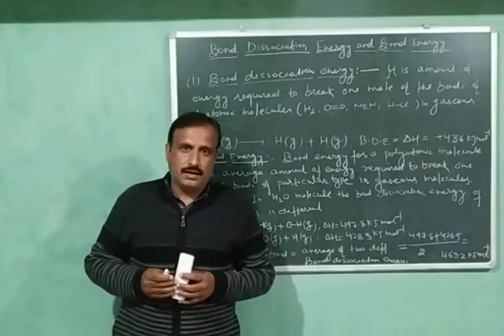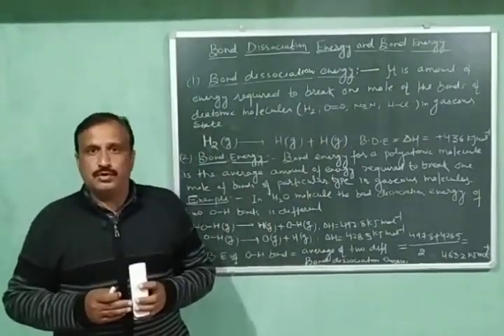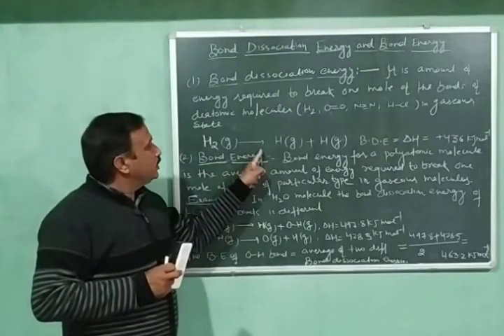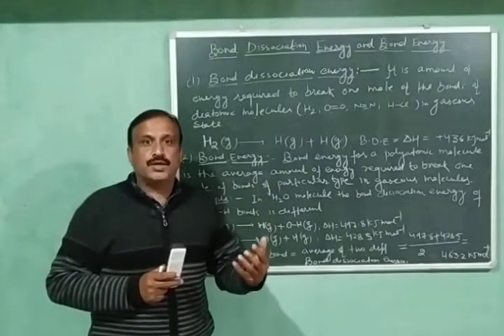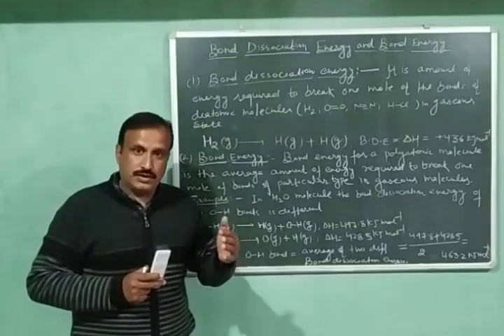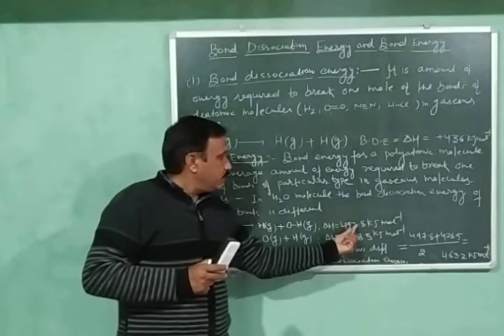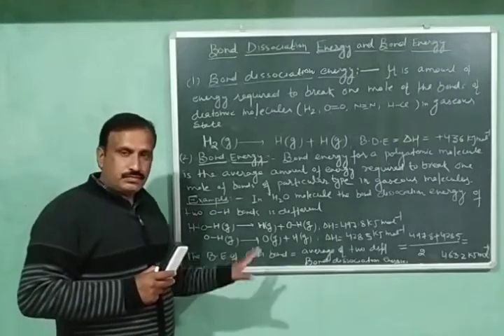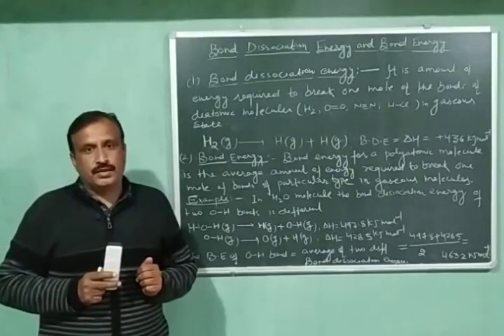Bond Dissociation Energy and Bond Energy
In this video bond energy and bond dissociation energy is explained in detail.